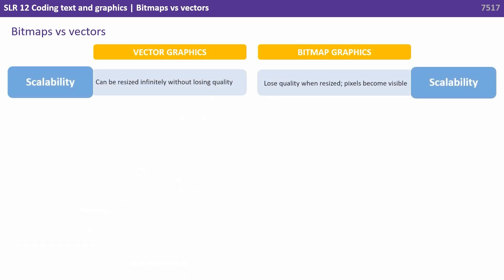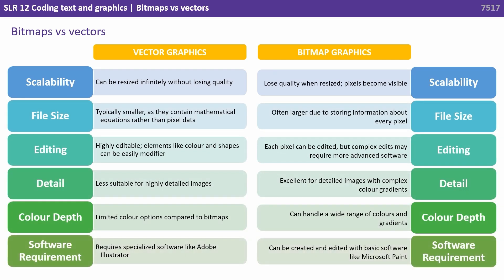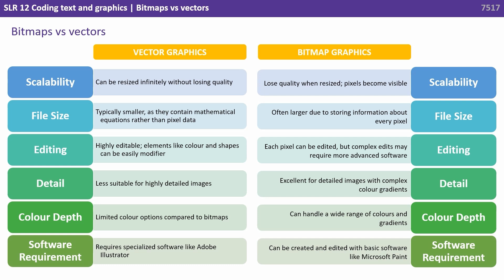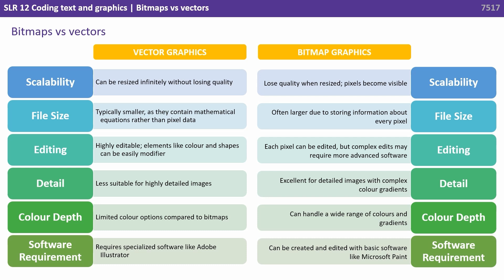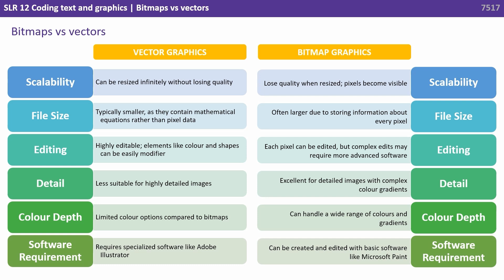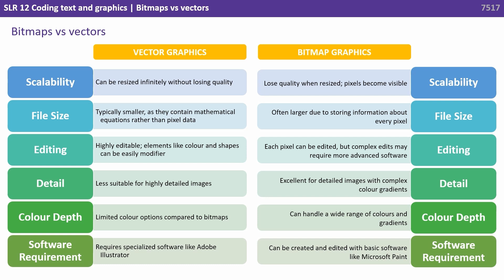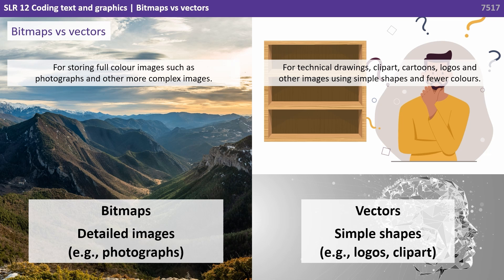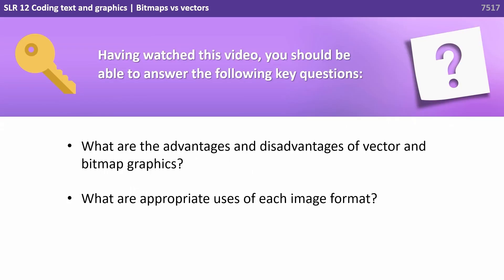92. AQA A Level (7517) SLR12 - 4.5.6 Bitmaps vs vectors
In this video we compare the vector graphic approach with the bitmapped graphic approach and discuss the advantages and disadvantages of each.

Key questions:

- What are the advantages and disadvantages of vector and bitmap graphics?
- What are appropriate uses of each image format?

00:00 Bitmaps vs vectors
00:10 Intro
00:15 A note about this video
00:29 Bitmaps vs vectors
01:54 When to use bitmaps vs vectors
02:16 Key questions
02:28 Outro